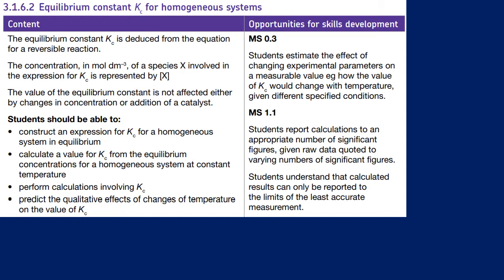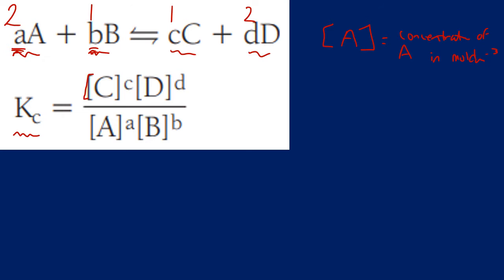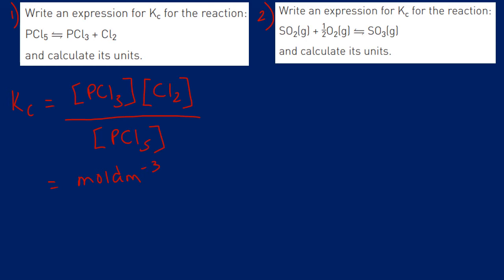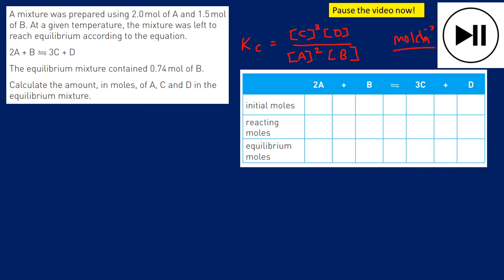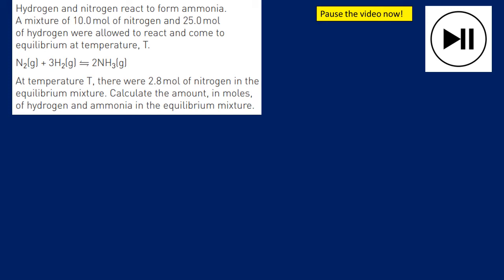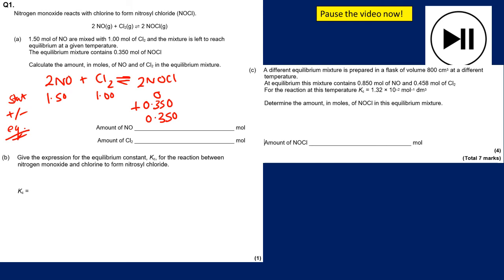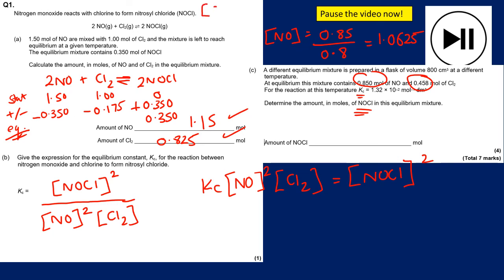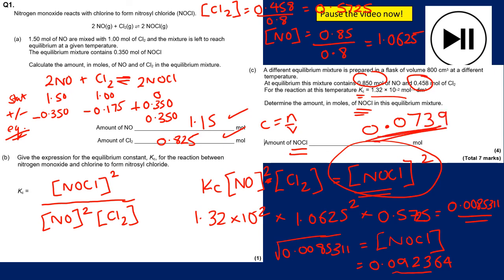3.1.6 - Equilibrium - Lesson 3 of 3 - Kc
This is an A level Chemistry lesson on equilibrium constant kc